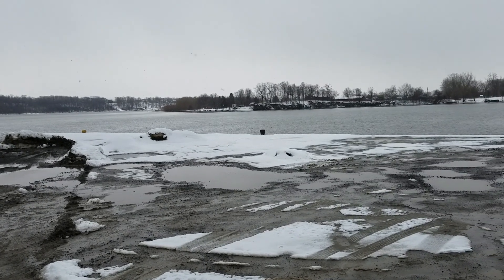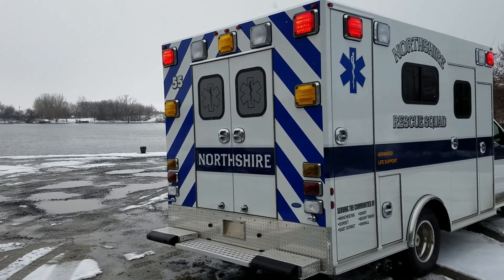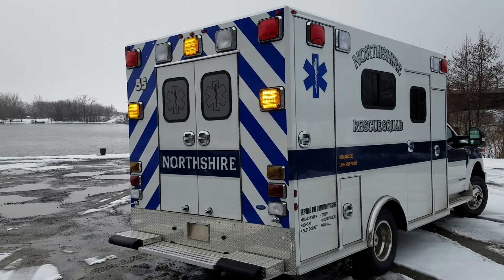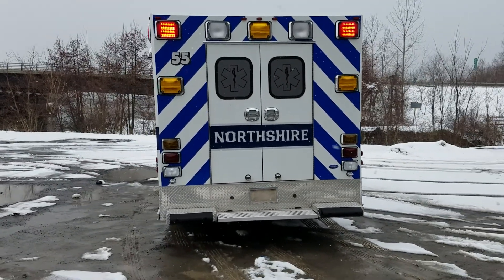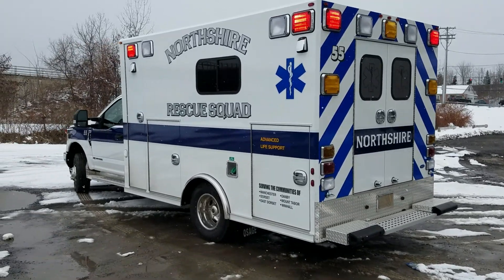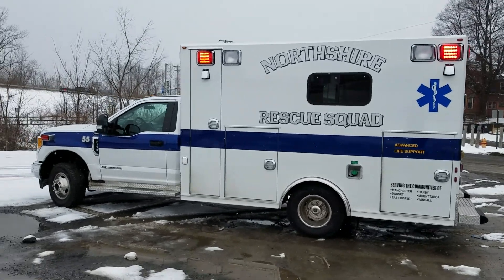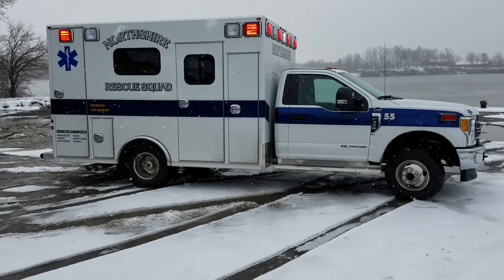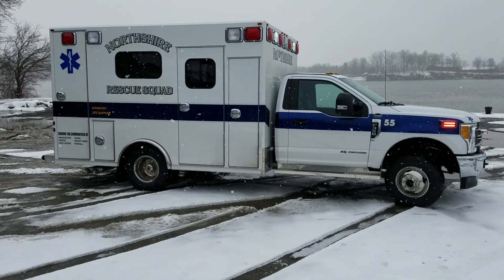New Delivery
This is an Osage Warrior that was modified to a 152" modular. The chassis is a 2017 Ford F-350 4x4.